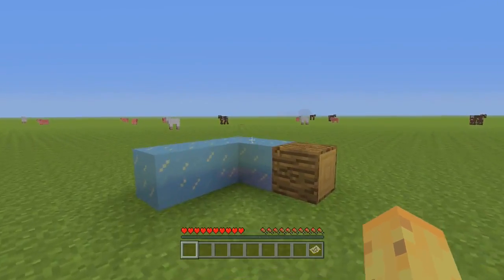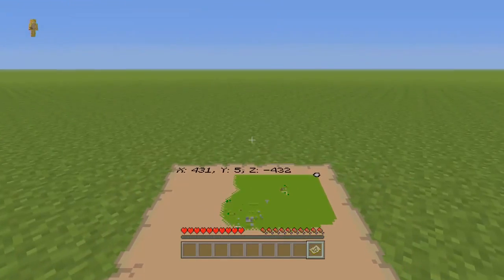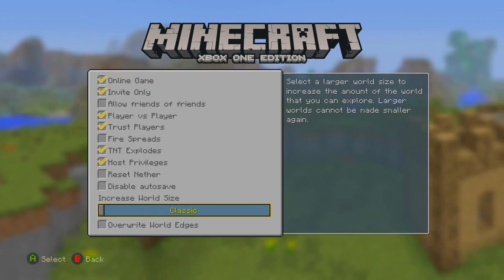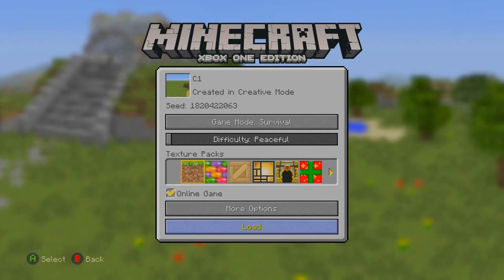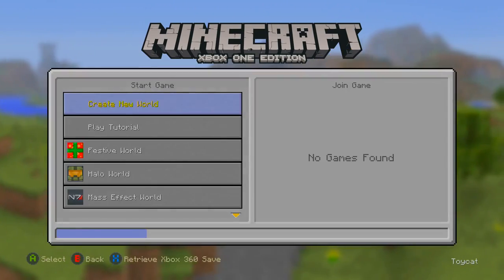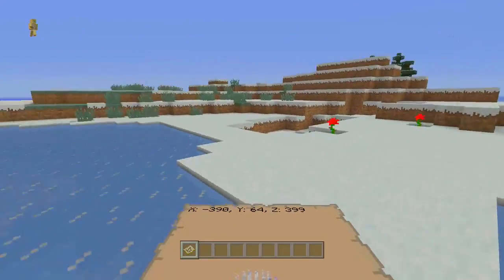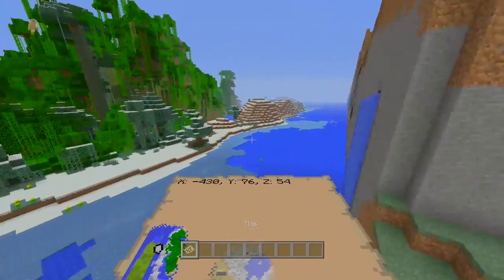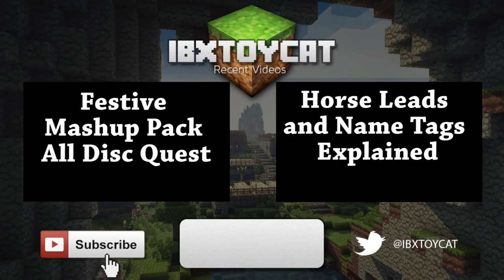Minecraft Xbox One + PS4 Update INCREASE WORLD SIZE Tutorial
minecraft
minecraft song
minecraft stampylongnose
minecraft hunger games
minecraft mods
minecraft animation
minecraft herobrine
minecraft survival island
minecraft trolling
minecraft parody
minecraft song
minecraft stampylongnose
minecraft hunger games
minecraft mods
minecraft animation
minecraft herobrine
minecraft survival island
minecraft trolling
minecraft parody
minecraft xbox 360
minecraft animation
minecraft animation movie
minecraft adventure map
minecraft attack of the b-team
minecraft animation monster school
minecraft adventure time
minecraft atlantic craft
minecraft asfjerome
minecraft amy lee 33
minecraft animation slamacow
a minecraft parody
a minecraft tale
a minecraft movie
a minecraft christmas
a minecraft convention is as awkward as you think
a minecraft
a minecraft song
a minecraft animation
a minecraft story
a minecraft love story
minecraft building
minecraft battle dome
minecraft best house
minecraft batman
minecraft battle
minecraft building a house
minecraft bajan canadian hunger games
minecraft boss battle
b minecraft
mattyb minecraft
big b minecraft
attack of team b minecraft
scp 087 b minecraft
sxediob minecraft
team b minecraft
minecraft crazy craft
minecraft city
minecraft comes alive
minecraft captainsparklez
minecraft cops and robbers
minecraft castle
minecraft christmas
minecraft challenge
minecraft clash of clans
minecraft creeper
c minecraft
cookie swirl c minecraft
dragon ball c minecraft
studio c minecraft
dragon block c minecraft
naruto c minecraft
alexa c minecraft
prayer in c minecraft parody
naruto c minecraft server
minecraft diamond minecart
minecraft dantdm
minecraft dinosaurs
minecraft dumb and dumber
minecraft don't mine at night
minecraft dragon
minecraft dubstep
minecraft diamond
minecraft download
minecraft dantdm mods
d minecraft
canon in d minecraft
2d minecraft
d and d minecraft survival
pachelbel canon in d minecraft
enterprise d minecraft
d and d minecraft adventure
sun d minecraft
rap de minecraft
minecraft elevator
minecraft ender dragon
minecraft enchanted
minecraft enderman
minecraft easter eggs
minecraft etho
minecraft explodingtnt
minecraft ethan
e minecraft
project e minecraft
project e minecraft mod
wall e minecraft
xbox 360 e minecraft
how to install project e minecraft
enterprise e minecraft
moto e minecraft
motorola moto e minecraft
rap de minecraft
minecraft five nights at freddy's
minecraft factions
minecraft funny moments
minecraft family
minecraft fail
minecraft five nights at freddy's mod
minecraft frozen
minecraft funny videos
minecraft factions ep 1
minecraft funny animation
f minecraft
sam f minecraft
minecraft gameplay
minecraft games
minecraft gta 5
minecraft griefing
minecraft gangnam style
minecraft gta
minecraft girlfriend mod
minecraft gun mod
minecraft glitches
g minecraft
g minecraft style
plan g minecraft
piter g minecraft
shower becky g minecraft
moto g minecraft
joey g minecraft
becky g minecraft
j & g minecraft
motorola moto g minecraft
minecraft hunger games
minecraft herobrine
minecraft how to make a house
minecraft hunger games song
minecraft how to make a gun
minecraft house
minecraft hunger games stampylongnose
minecraft how to make a elevator
minecraft how to make a car
minecraft halloween
h minecraft
1 h minecraft
minecraft iballisticsquid
minecraft in real life
minecraft iballisticsquid mission to mars 30
minecraft ihascupquake
minecraft iballisticsquid mission to mars
minecraft iballisticsquid sky island challenge
minecraft ideas
minecraft intro
minecraft iballisticsquid attack of the b team
minecraft intro template
i minecraft
i minecraft songs
minecraft jurassic park
minecraft jeromeasf
minecraft jail break
minecraft jams
minecraft jaws
minecraft jail
minecraft jail break episode 1
minecraft jacksepticeye
minecraft joey graceffa
minecraft jerome
j minecraft
big j minecraft
minecraft keralis
minecraft kingdom
minecraft kit pvp
minecraft koto and sen
minecraft kids
minecraft kitchen
minecraft king
minecraft kingdom mod
minecraft keralis modern house
minecraft kiss